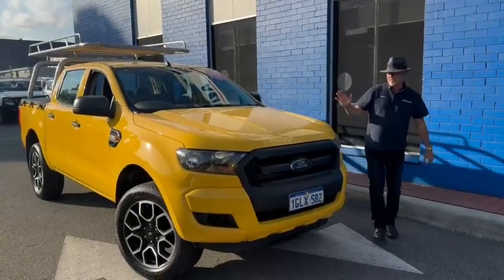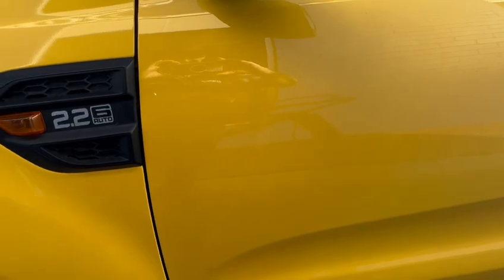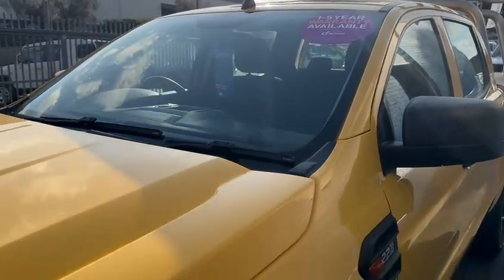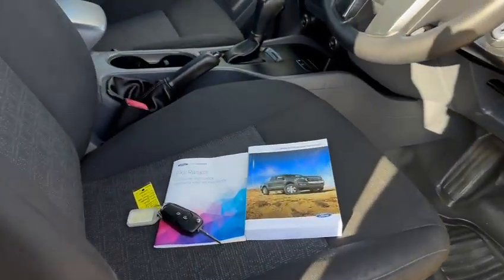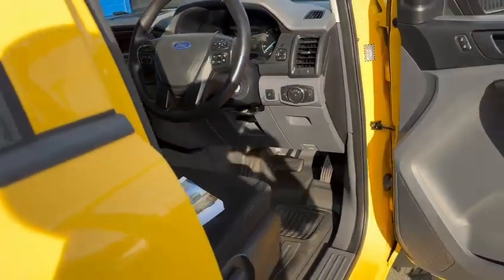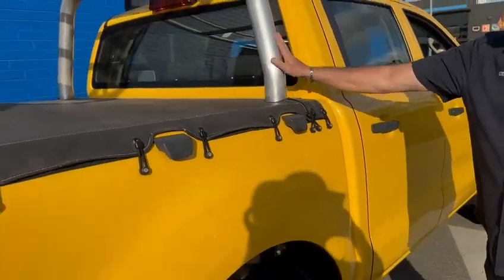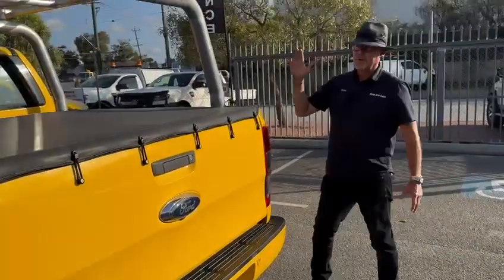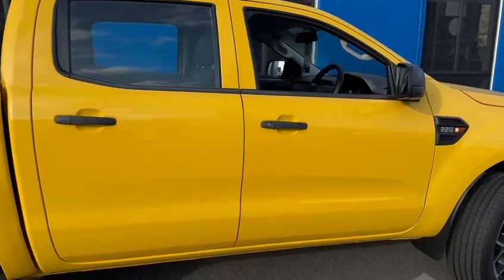2018 Ford Ranger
Look no further for your next adventure companion! This 2017 Ford Ranger PX MkII XL is the ultimate utility vehicle, with only one owner and complete log books. Its vibrant yellow exterior is sure to turn heads on the road, while the black interior adds a touch of sophistication.

Equipped with awesome Ford factory alloys with near new tires, this Ranger is ready to hit the road today. With a compliance date of January 2018 and an odometer reading of 136,157 km, this vehicle is in excellent condition and has been well-maintained.
Featuring a range of impressive features such as Bluetooth connectivity, rear vision camera, cruise control, and hill holder, this Ranger offers both style and convenience. The power windows, central locking, and air conditioning ensure a comfortable and enjoyable driving experience, while the alarm system provides added security.
This Ford Ranger is a great value for money.
Don't miss out on this opportunity to own a fantastic utility vehicle that is both reliable and stylish.